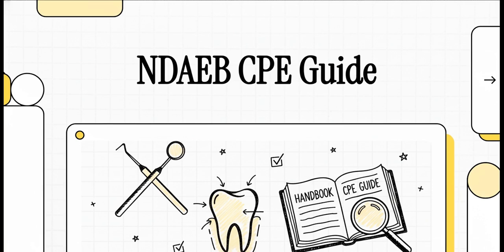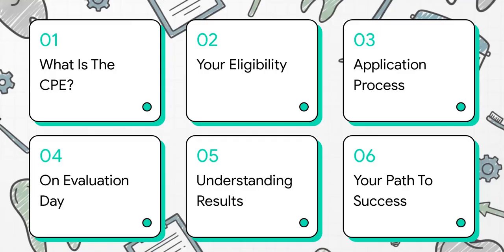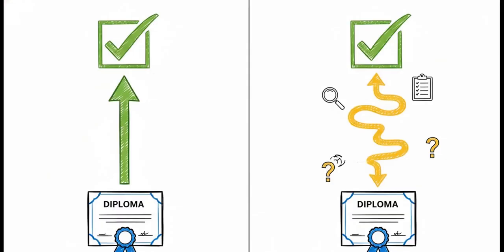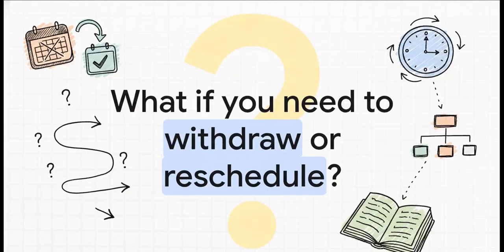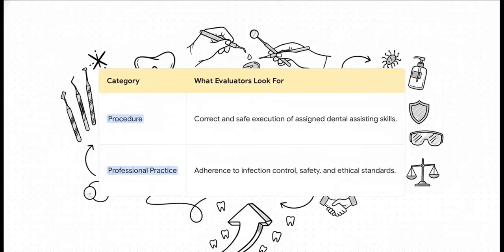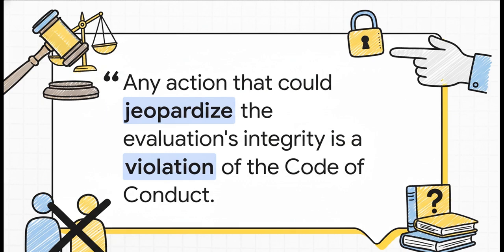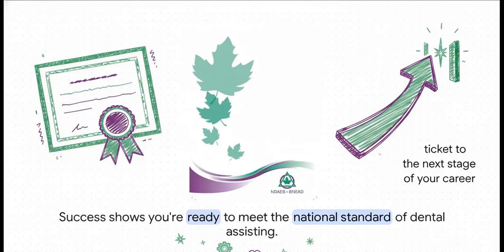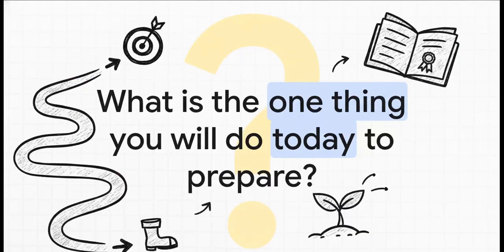NDAEB CPE Guidebook Explained | How to Prepare for the Exam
The NDAEB Clinical Practice Evaluation (CPE) is an important exam for dental assistants seeking certification in Canada.

In this video, I explain how to use the NDAEB CPE guidebook effectively for exam preparation, including the key information candidates should focus on while studying.

In this video, you will learn:

• Overview of the NDAEB CPE guidebook
• Important sections candidates should understand
• Clinical skills expected in the CPE exam
• How to prepare strategically for the evaluation

Understanding the guidebook early can help candidates focus on the most important areas while preparing for the NDAEB certification process.